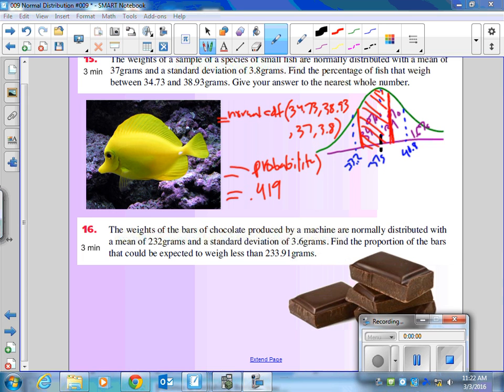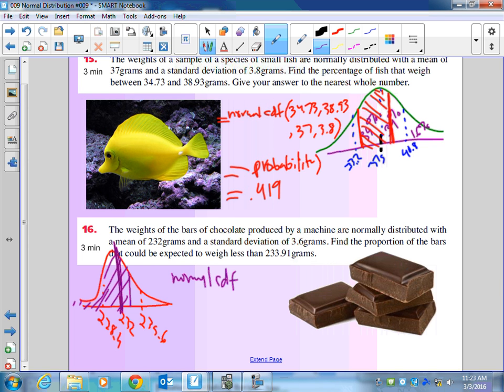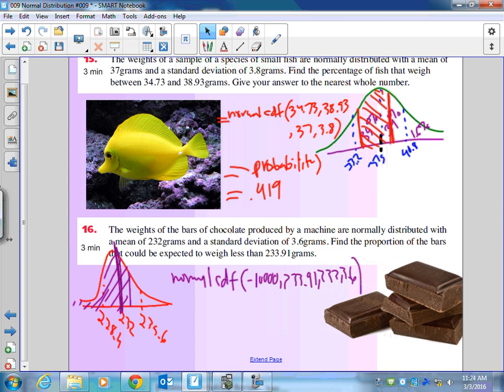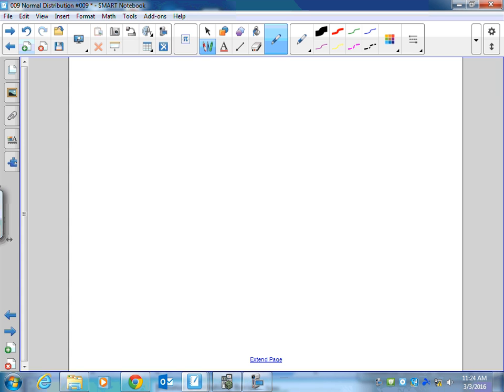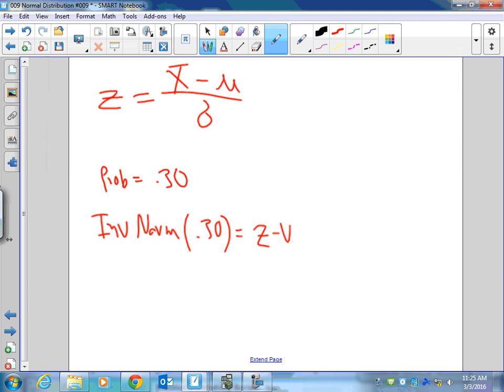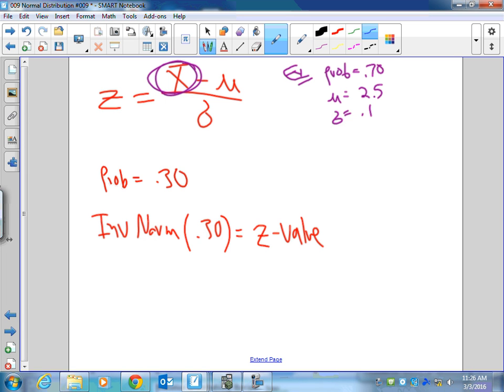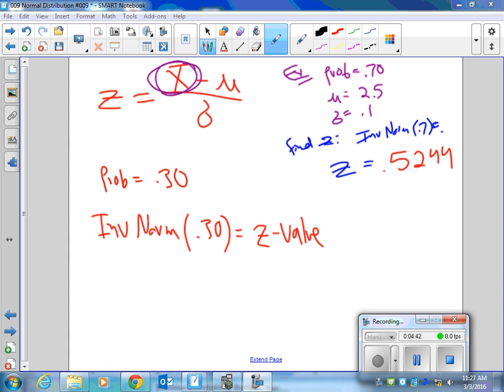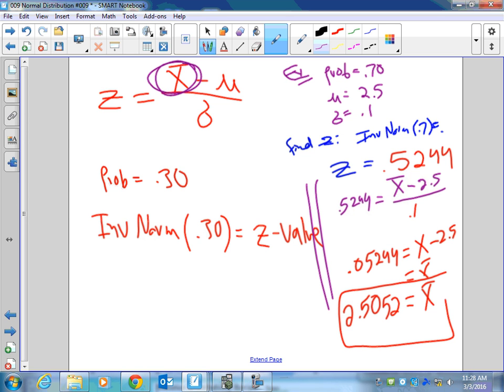HL2 Normal Review 3 3